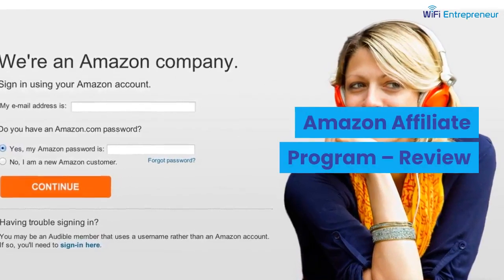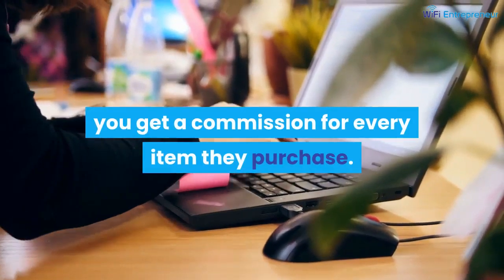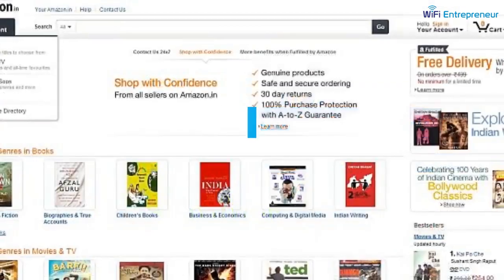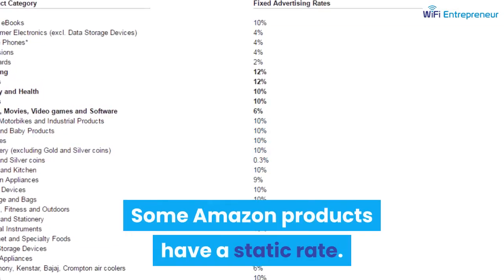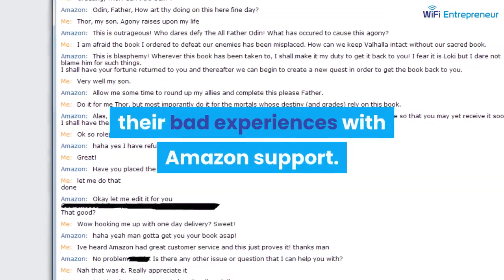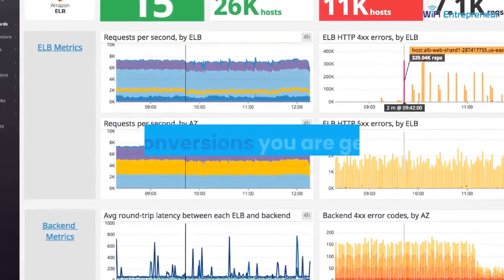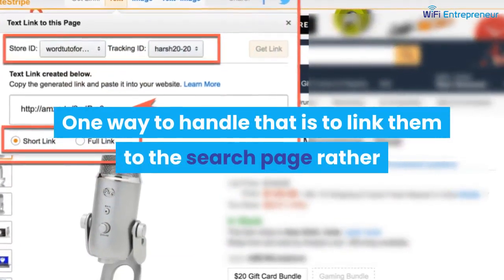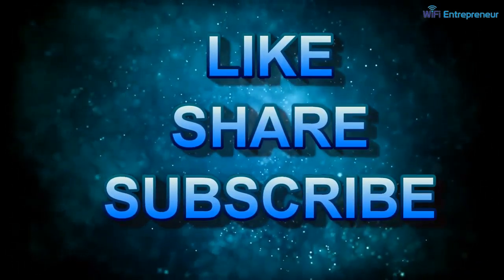Amazon Affiliate Program Review | WiFi Entrepreneur Video Blog Summary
Are You Ready To Make Money Online?